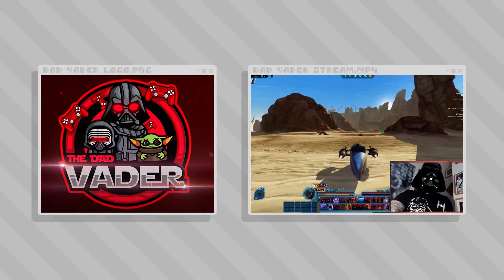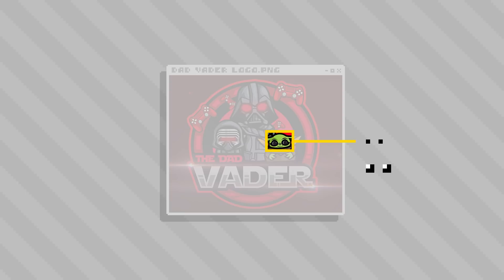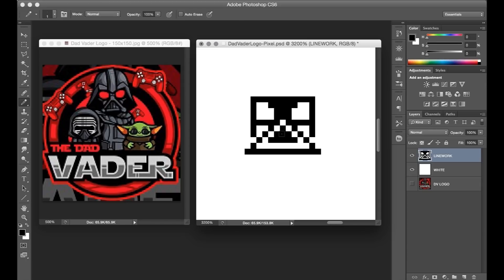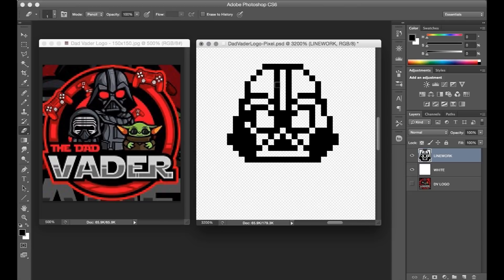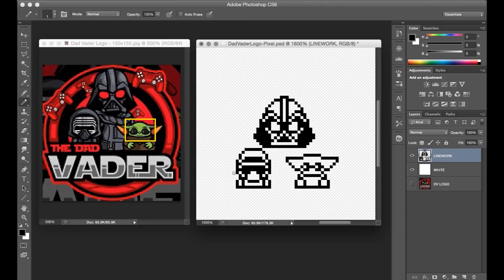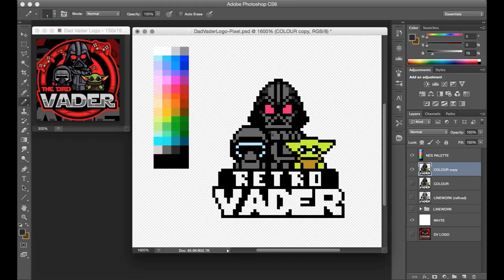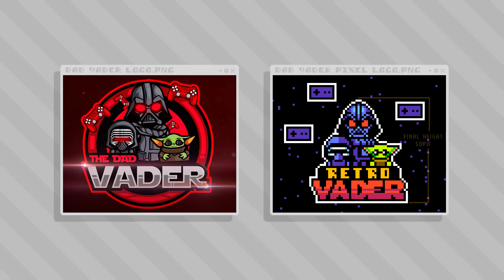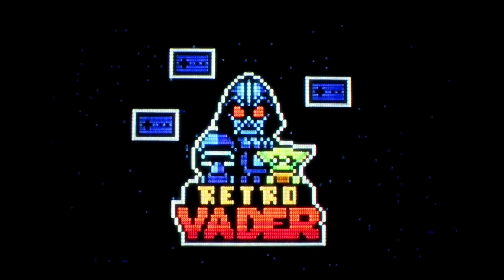Turning a Vector Logo into Pixel Art (feat. Dad Vader!)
When translating a vector image into a pixel art, it can be tricky to figure out what resolution to use. In this video, I outline the steps that I take to size out and redraw a vector logo into pixel art, using the logo of my pal Dad Vader!

0:00 Intro
0:06 The Logo
0:35 "Pixel Vision"
1:47 Pixel the Reference Detail
2:17 Resize the Image
3:10 Think about Shapes and Angles
3:53 Sacrificing Details
4:41 Colour and Shading
5:46 Final Design
6:11 Animation
6:48 Outro
7:08 VID OVER